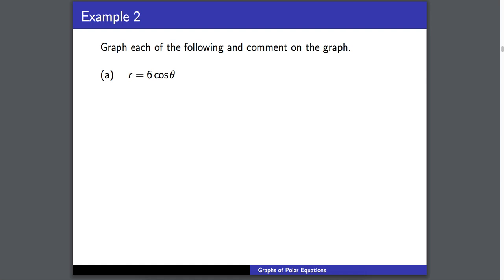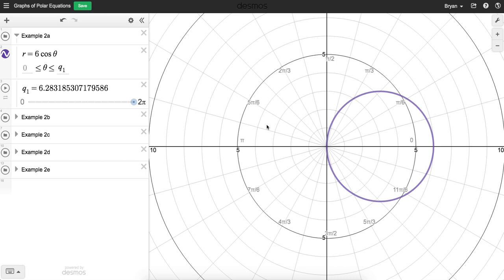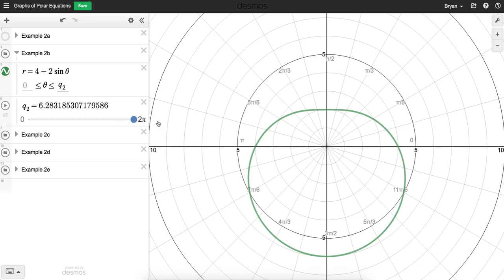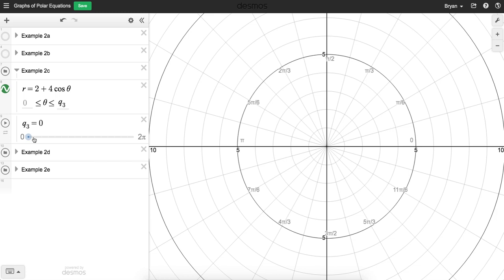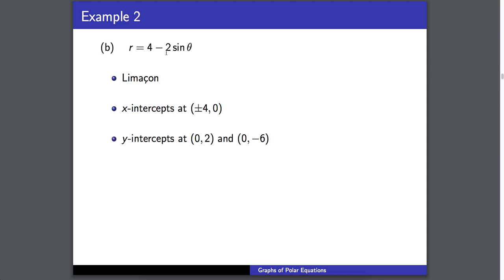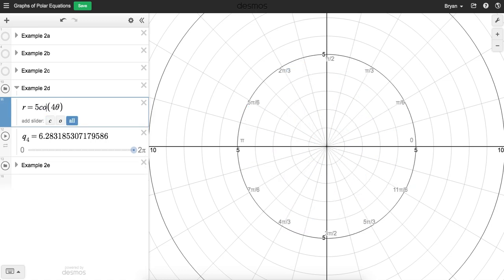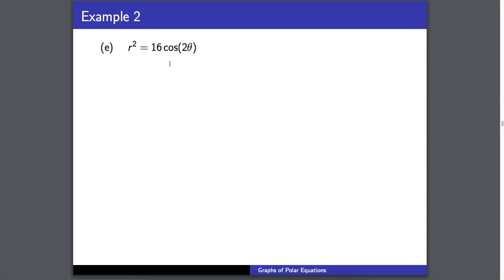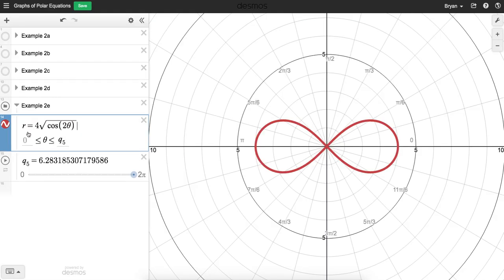Graphs of Polar Equations (part 2)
Graphing various special polar equations.